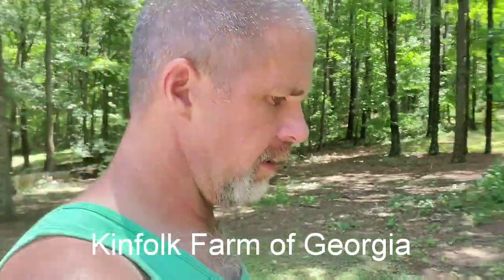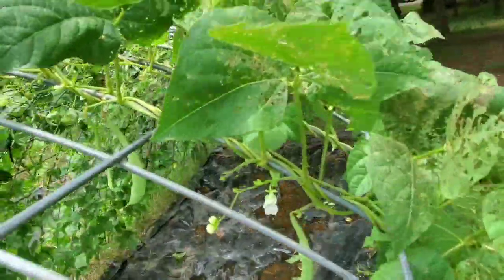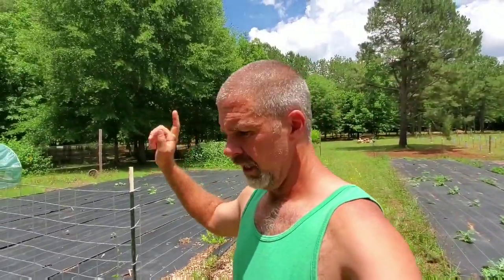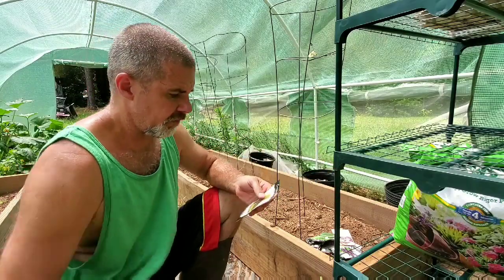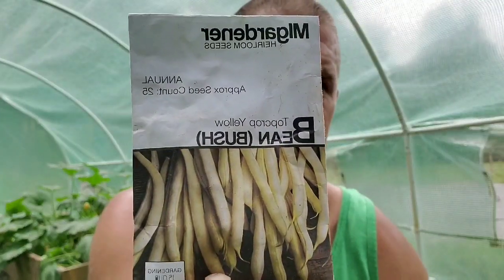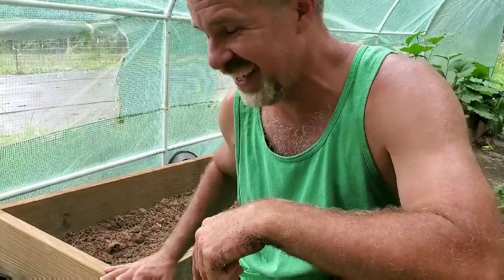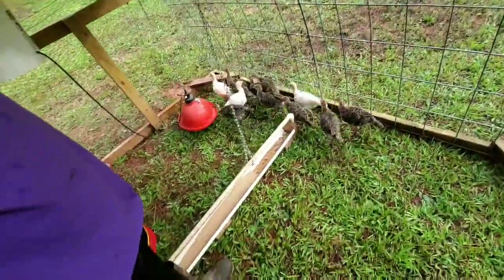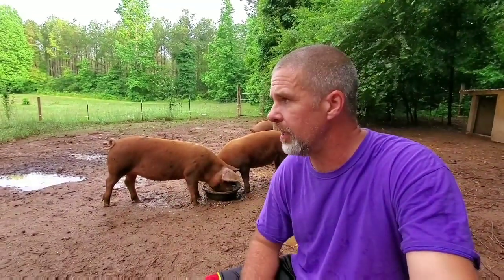Let's Play In The Garden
Picking and planting beans.